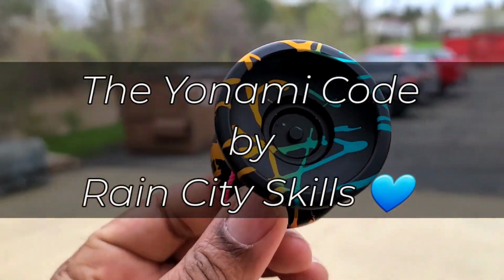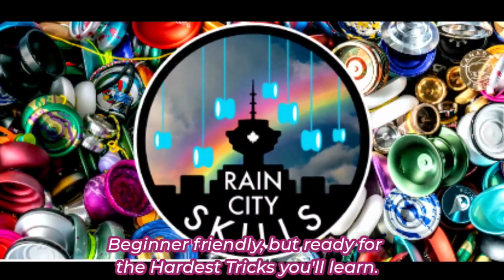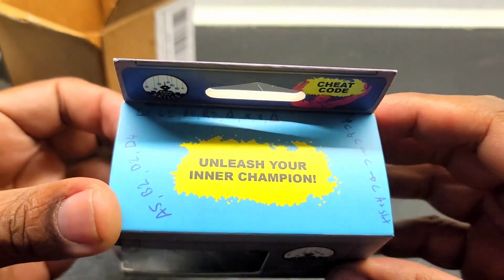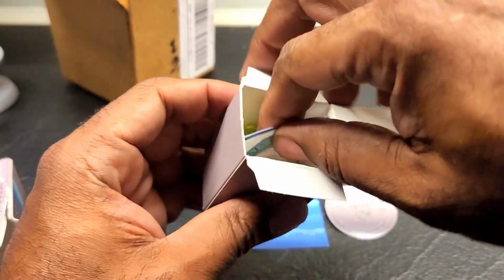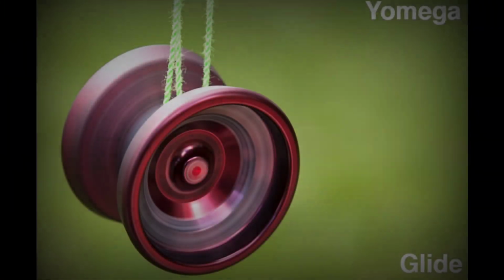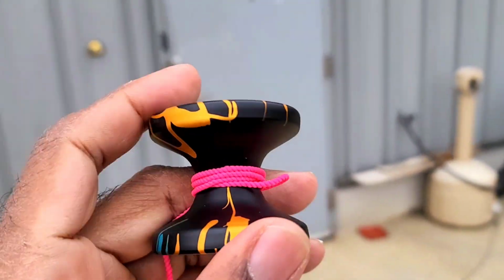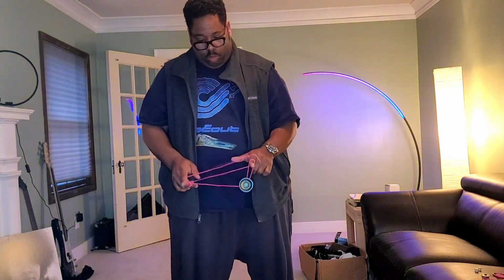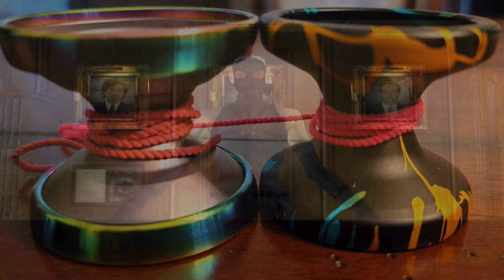The Yonami Code Yoyo by Rain City Skills - This yoyo is Everything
my new favorite throw